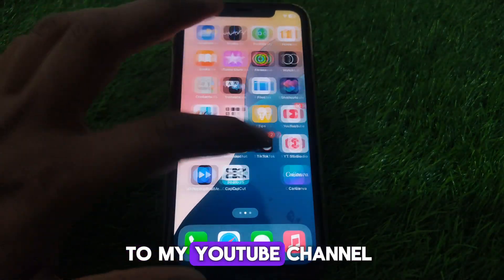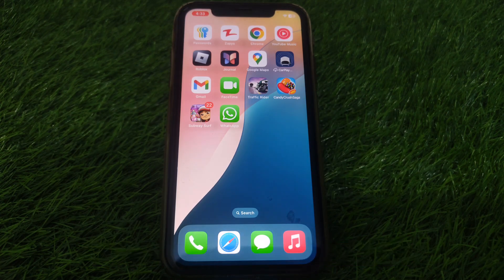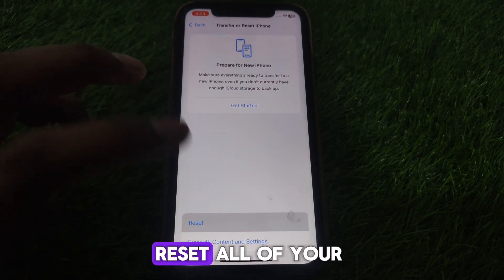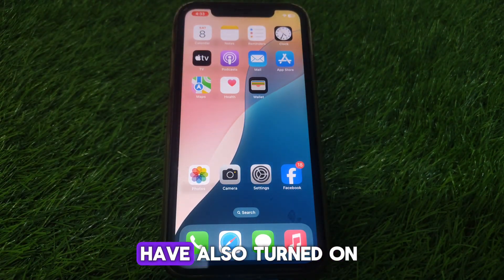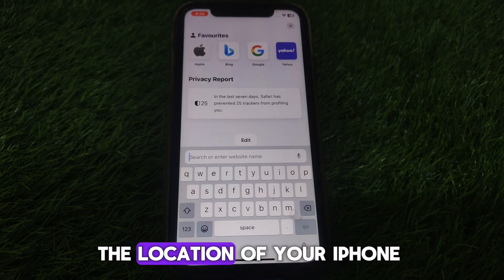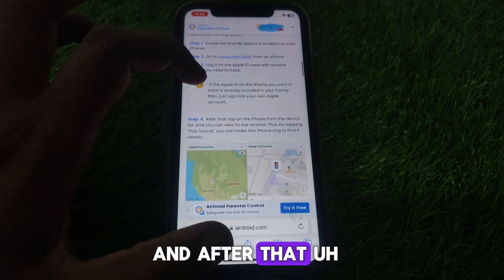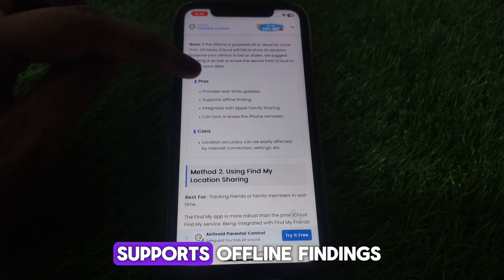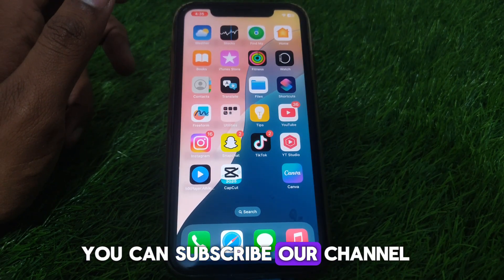How to Track iPhone Location from Another iPhone (Easy & Fast!) | 2025 Guide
Want to track an iPhone’s location using another iPhone? In this video, we’ll show you step-by-step how to track any iPhone in real time using built-in Apple features like Find My iPhone, Family Sharing, and third-party apps. Whether you lost your iPhone, want to track a family member, or just need peace of mind, this guide has you covered!

🔹 What You'll Discover in This Video:
✅ How to use Find My iPhone to locate any Apple device
✅ How to enable Family Sharing for real-time tracking
✅ How to track a stolen or lost iPhone even if it's offline
✅ How to use third-party tracking apps for more features
✅ Important privacy and security tips for safe tracking

How to track an iPhone location for free

Find my iPhone tutorial step by step

How to track iPhone without them knowing

Best way to locate a lost iPhone

How to share iPhone location with family

Find My iPhone vs Family Sharing

How to enable Find My iPhone

How to use iPhone location services

Can I track an iPhone without Find My?

Best apps for iPhone tracking

How to track stolen iPhone without SIM

Locate an iPhone even if it’s turned off

Track my child's iPhone location

How to find an iPhone using Apple ID

What to do if Find My iPhone is off

Track iPhone using Google Maps

How to track iPhone location history

Can I track an iPhone with just the number?

How to find an iPhone from another iPhone

Track iPhone battery percentage remotely